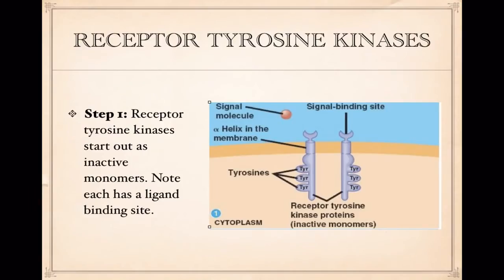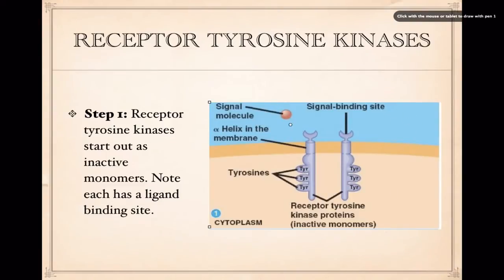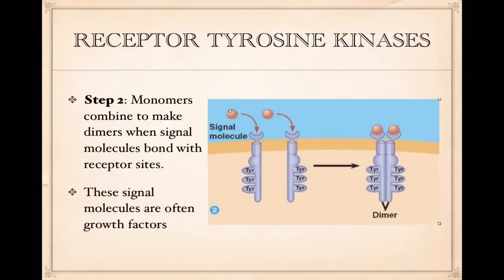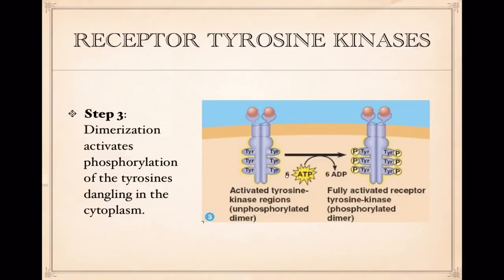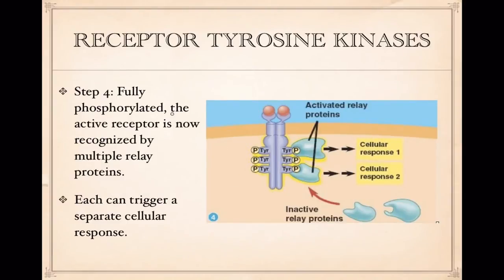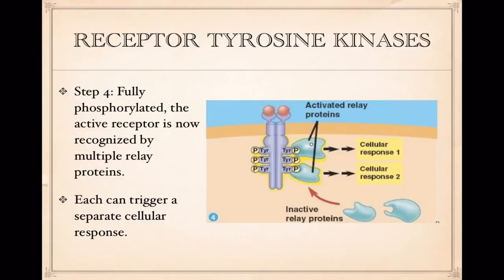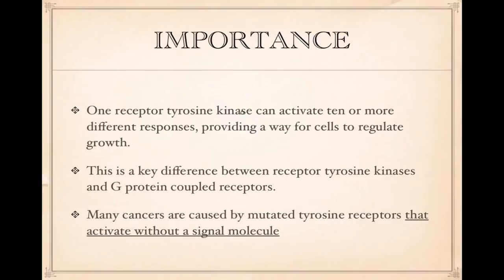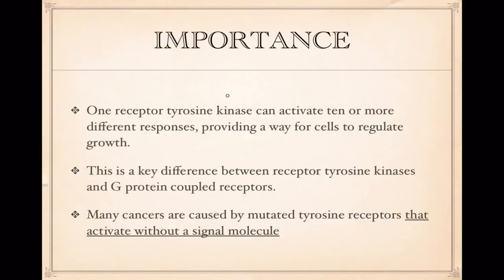Cell Signaling Tyrosine Kinase receptors